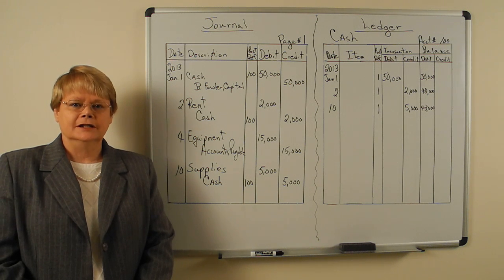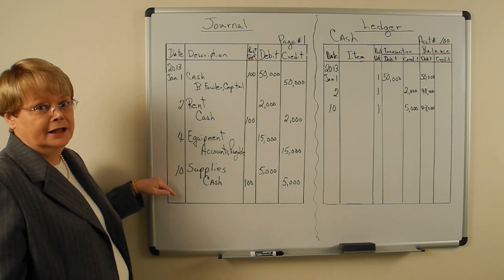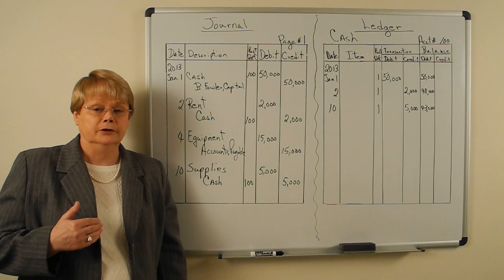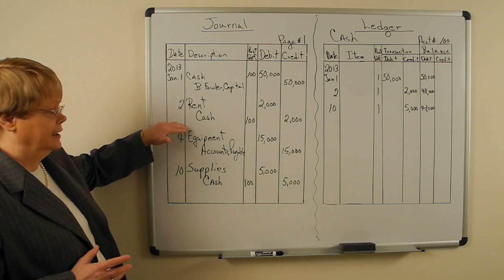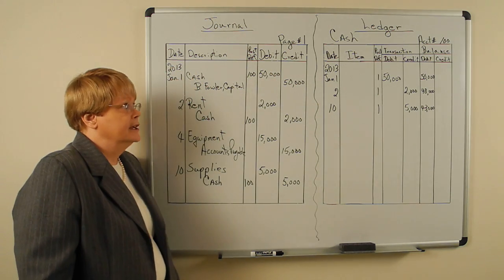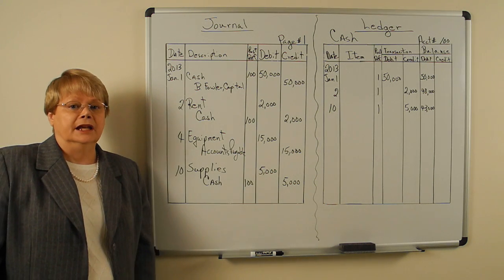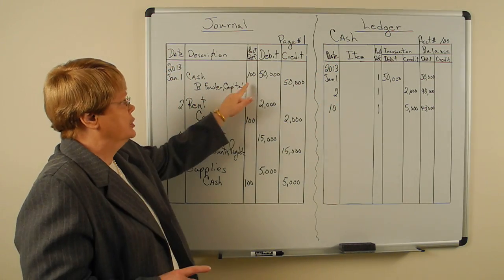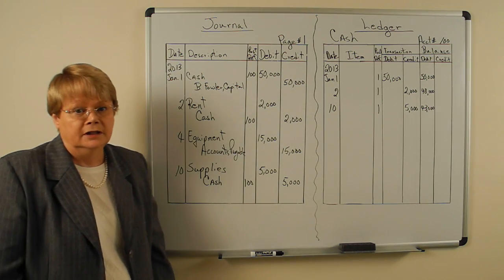Journals and Ledgers - Fowler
Quick review of journals and ledgers.